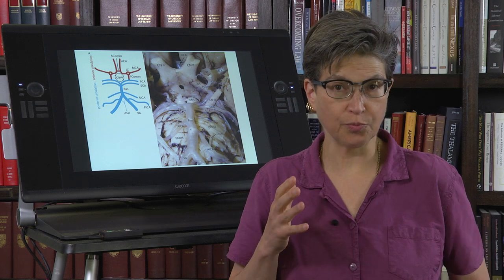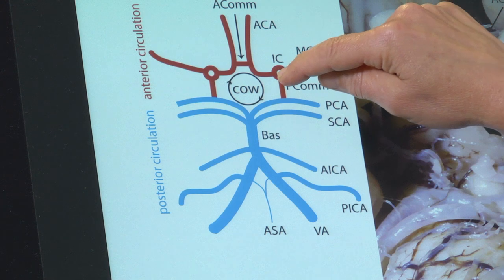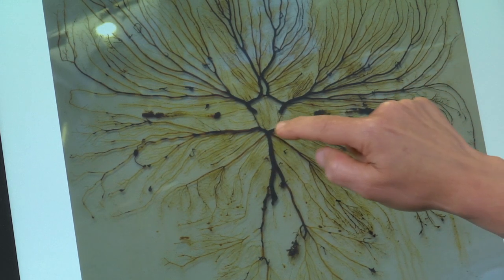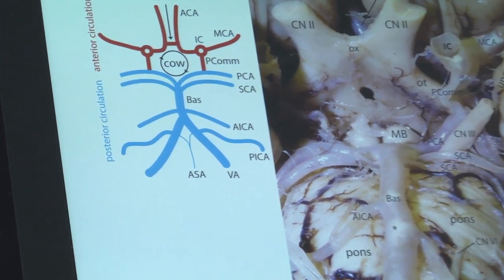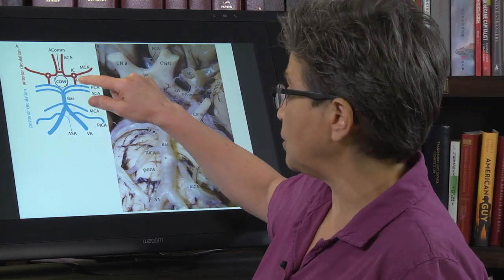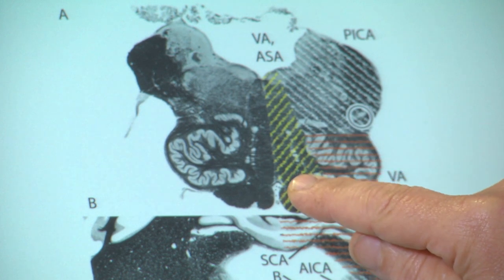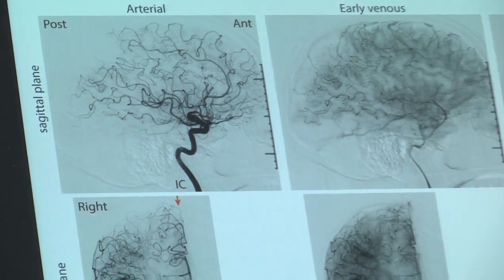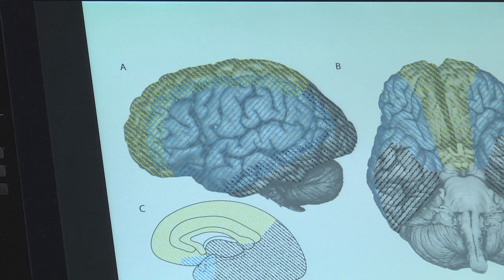8.2 Blood Supply